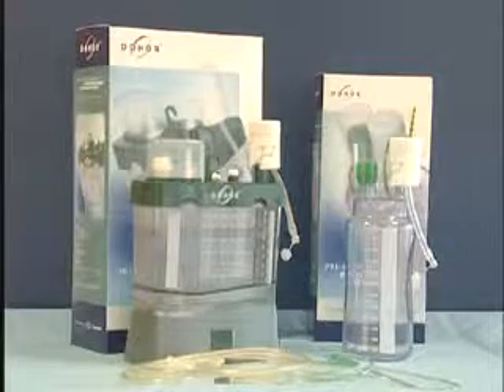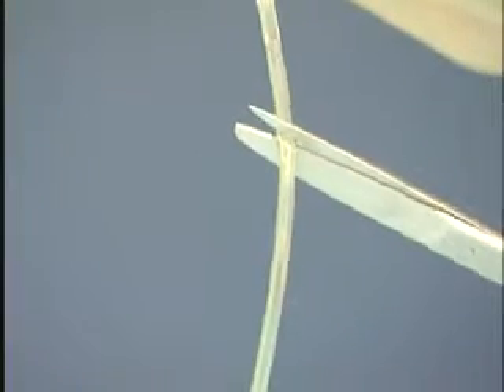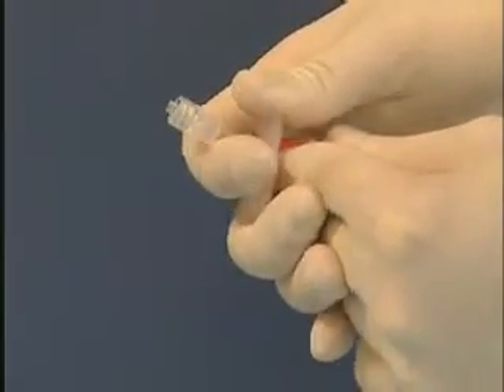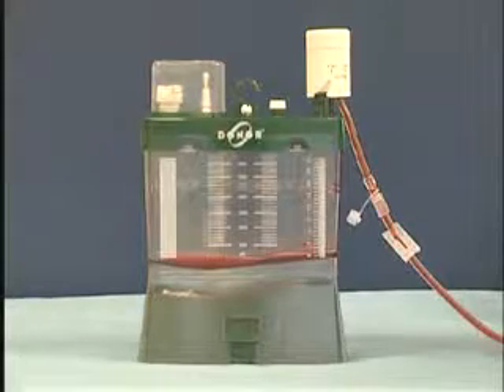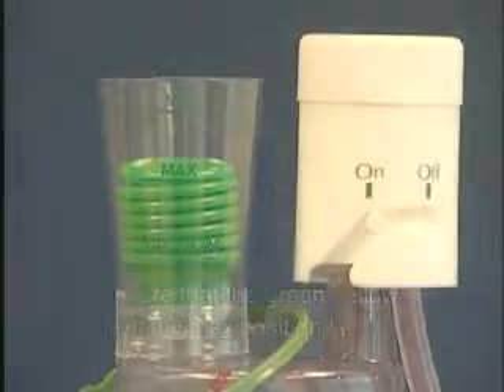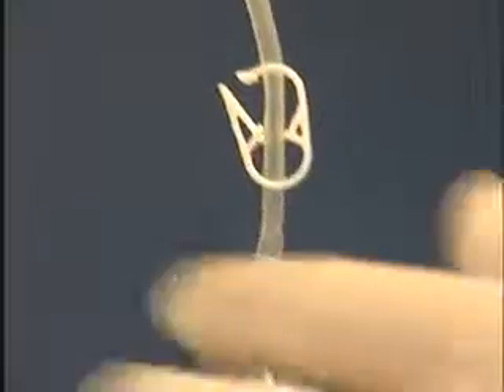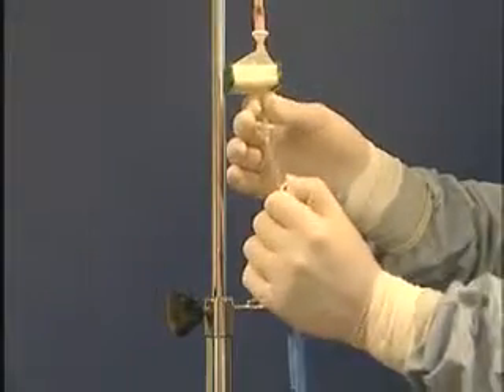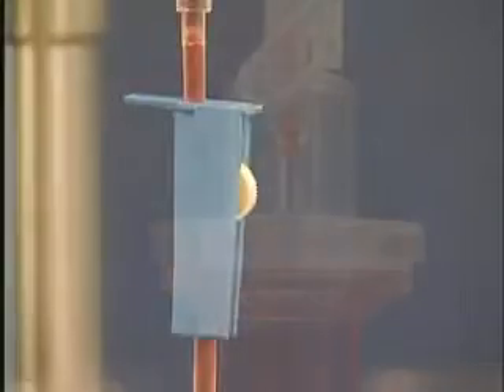DONOR™ - Autologous Blood Transfusion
A system designed to drain, collect and return a patient’s own blood after orthopaedic surgery.

DONOR™ is used postoperatively after total knee, total hip, revisions and spinal surgery.

• Patient’s own blood
• Unique low vacuum technology
• Optimal wound healing
• Second to none blood filter technology
• Blood purification
• Cost effective
• Reliable
• Clinical papers
• Less infections
• Less hospital stay